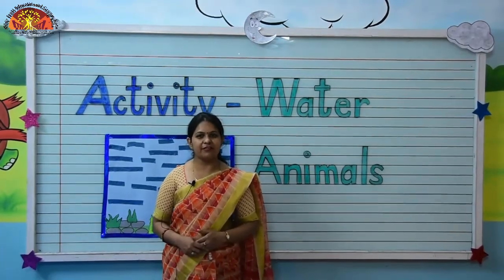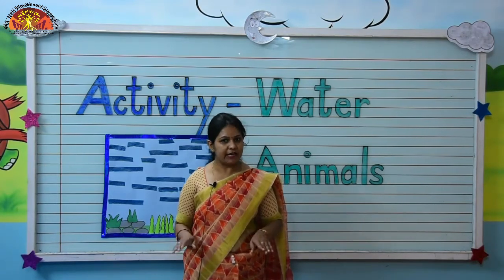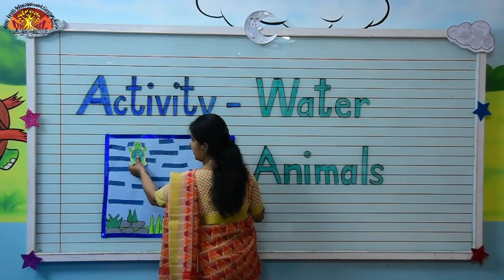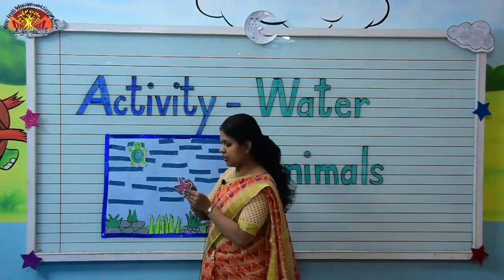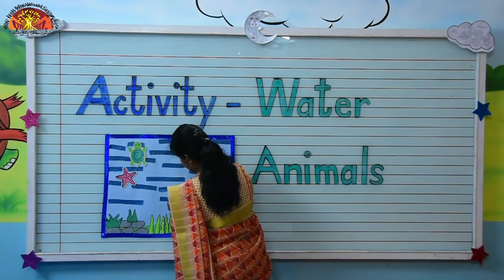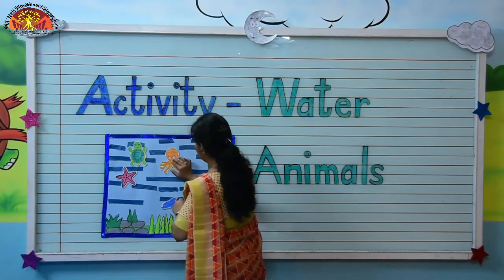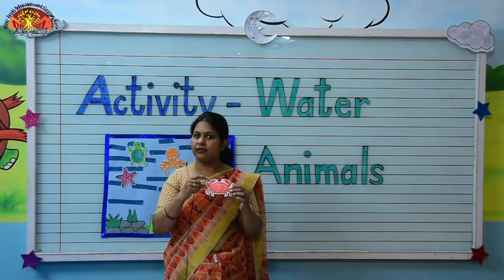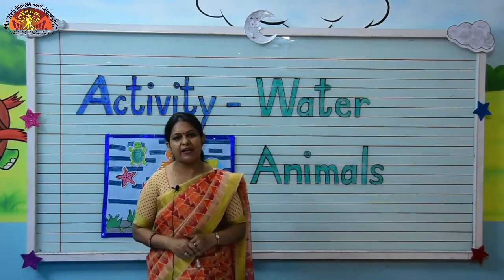PREP GENERAL AWARENESS ACTIVITY 'WATER ANIMALS'